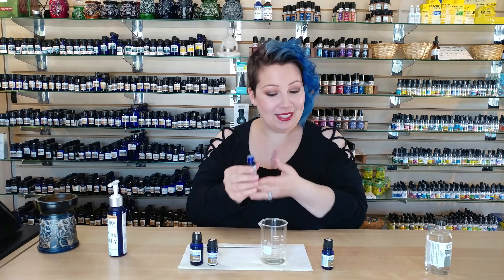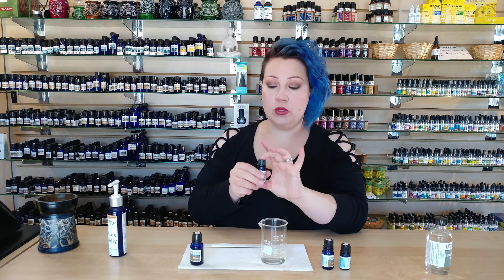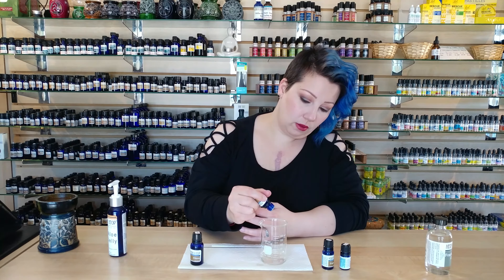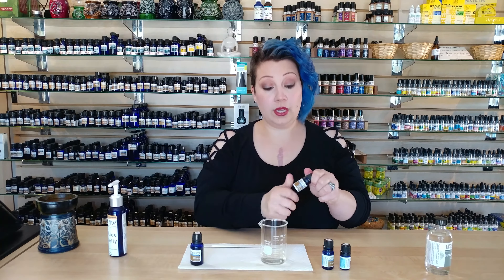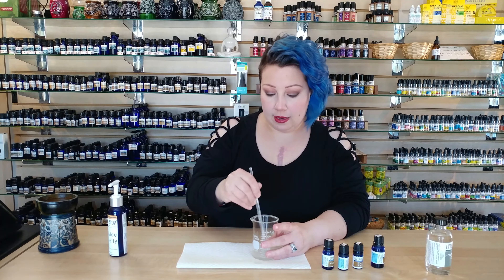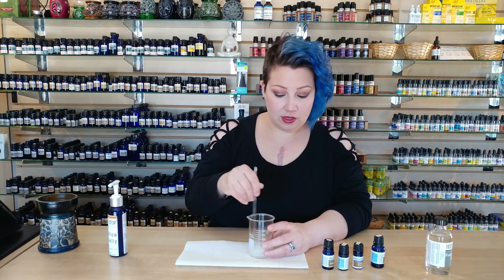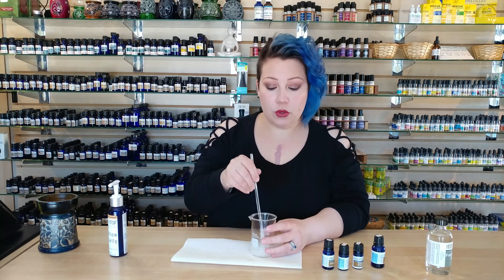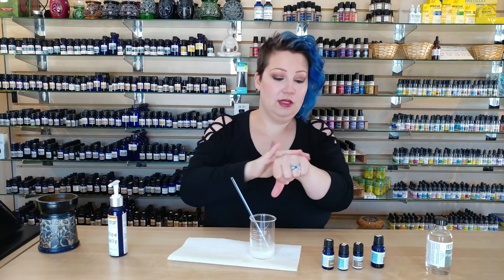How To Make a Pain Relieving Gel with Essential Oil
In this video Herbalist Natalie teaches you how to make a Pain Relieving Essential Oil Gel.